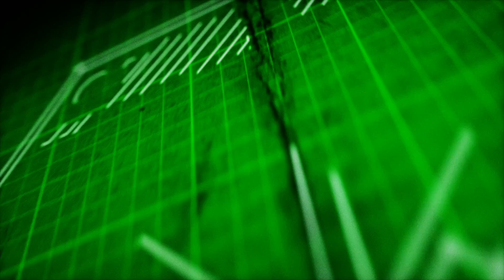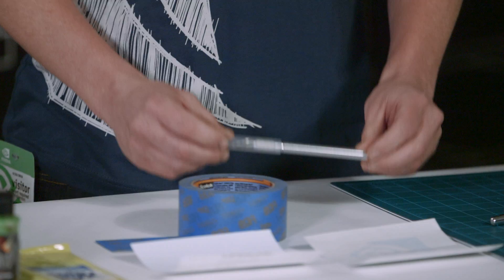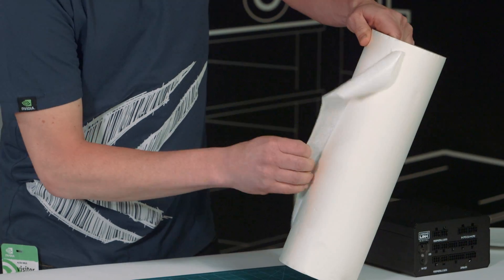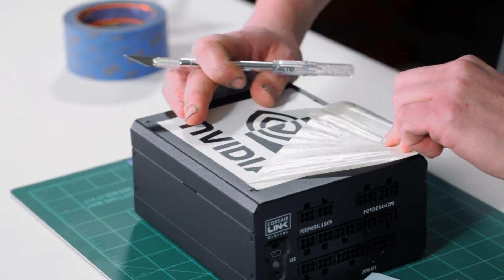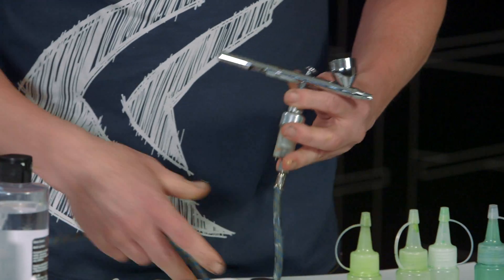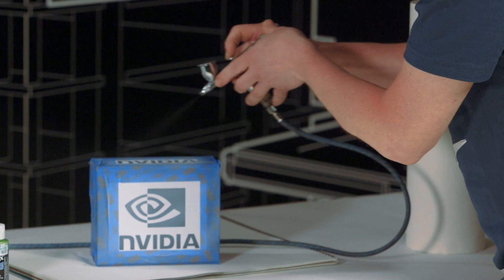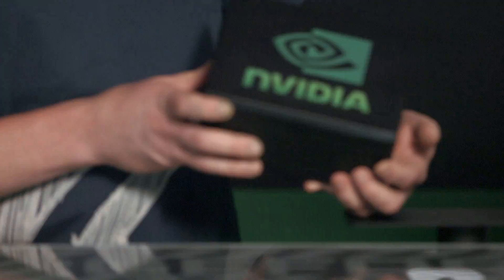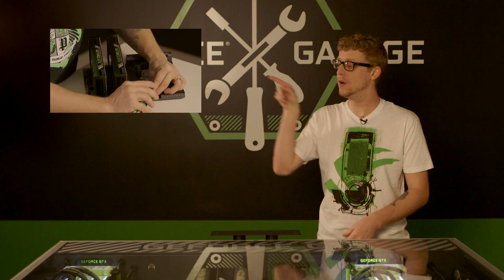GeForce Garage: Antec 900 Series, Video 6 – How To Detail Your Rig Using Airbrush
In the sixth and final installment of our second series of skill guides for PC modders, we’re going to show you how easy it is to use airbrushing to add pro-level badges and details to your rig.

Share your mods with us with hashtag YIDIY